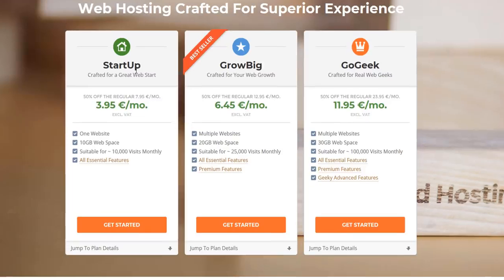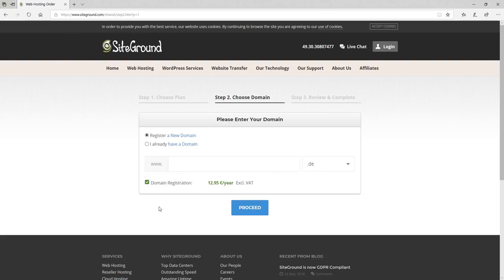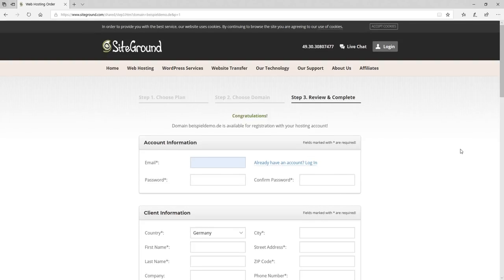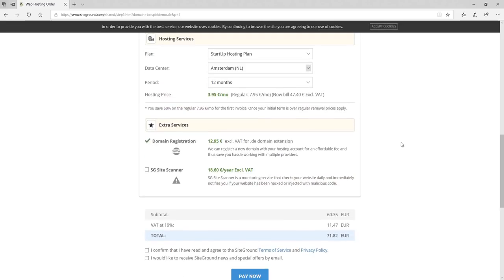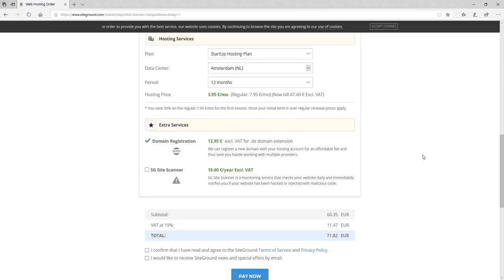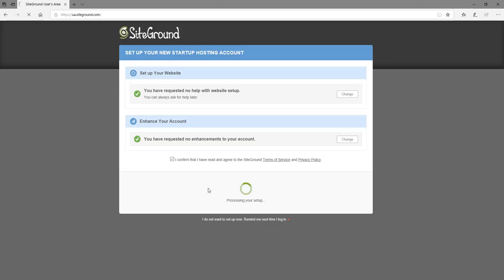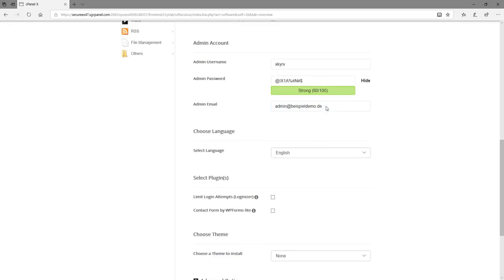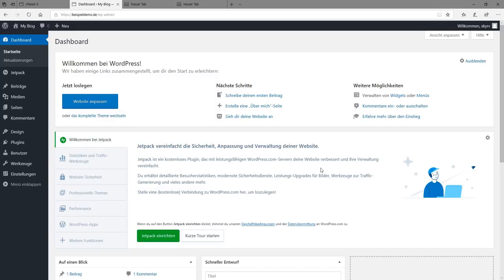How to Install Wordpress on Siteground 2019 Step by Step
In this Video Tutorial I will show you how to Install Wordpress on Siteground and how to sign up for Siteground and domain registration. This is an totally up to date version and teaches the easiest way of installing wordpress.
With the help of Sitegrounds one click install, the process of installing wordpress couldn’t get easier anymore.

A new hosting portal had been introduced by siteground
I’ll show you how to setup Wordpress with siteground hosting step by step.